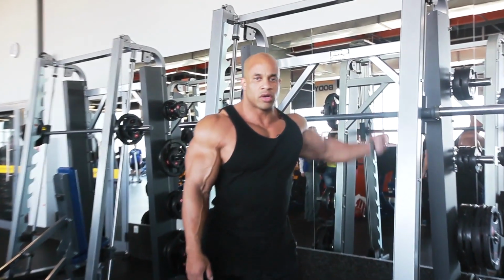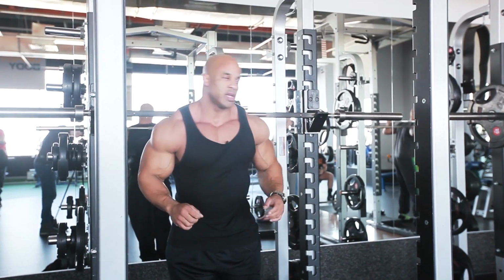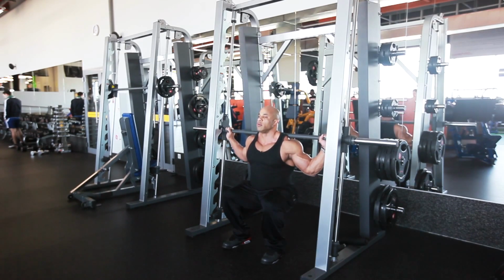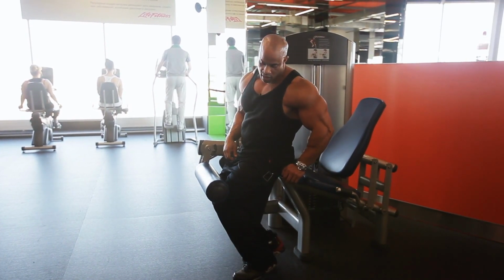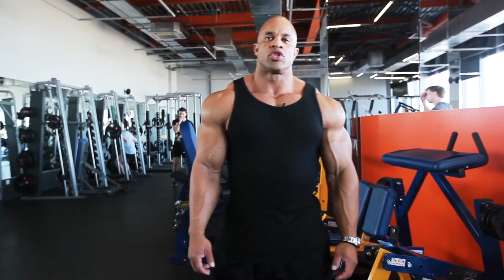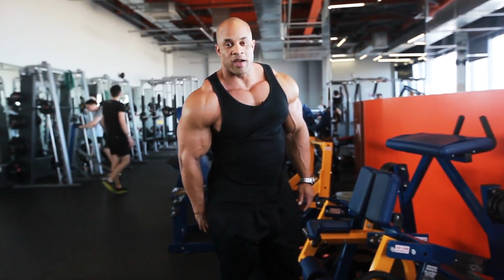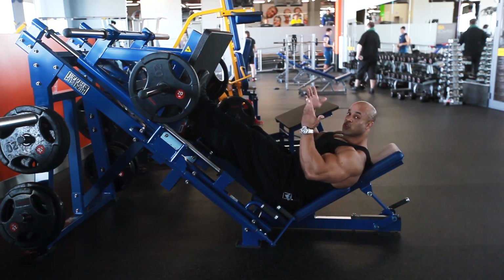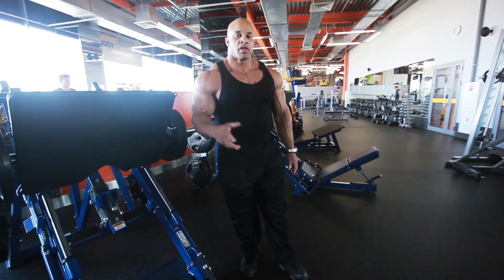Vezbe za noge / Exercises for legs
YOUR FUTURE IS CREATED BY WHAT YOU DO TODAY, NOT TOMORROW